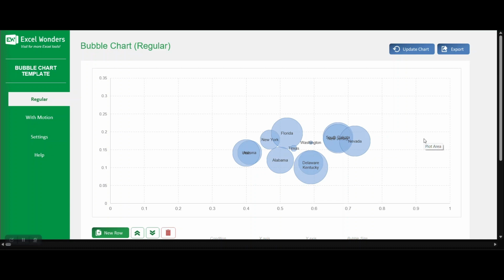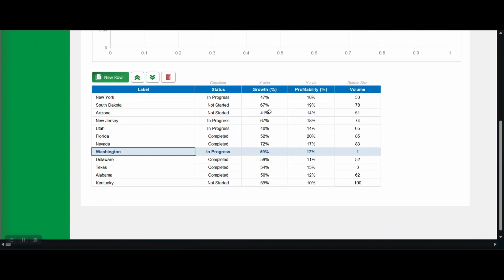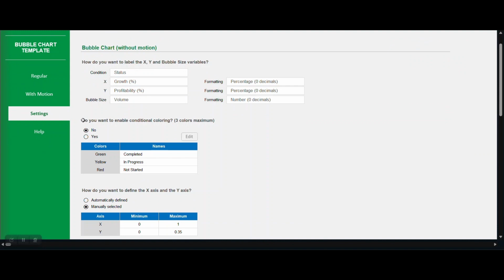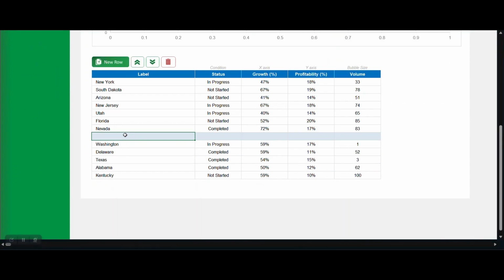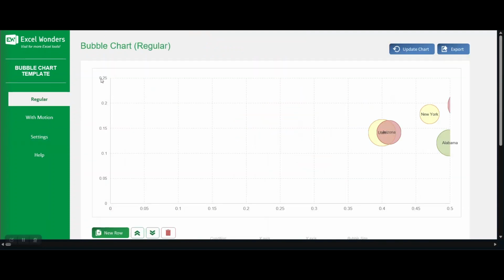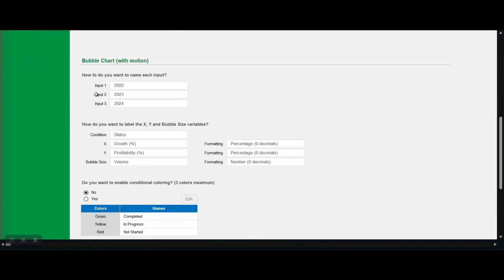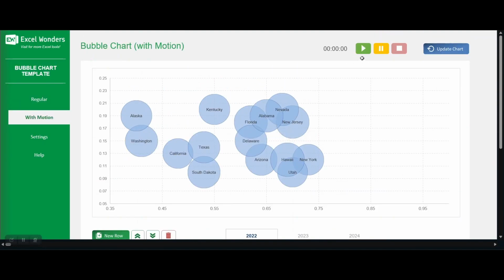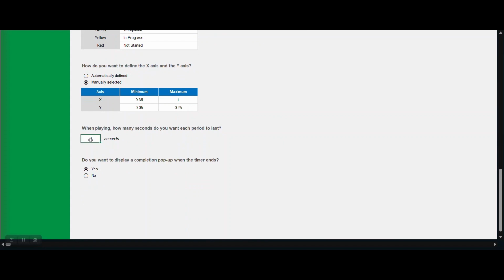How to Visualize Data Like a Pro - Bubble Chart Excel Template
Struggling to visualize complex data? Our Bubble Chart Excel Template is your solution! GET THE TEMPLATE NOW!

Crafted for professionals, the Bubble Chart Excel Template turns complex data into clear insights. Ideal for analysts and marketers, it features editable axes, conditional coloring, and motion charts, enabling dynamic data storytelling.